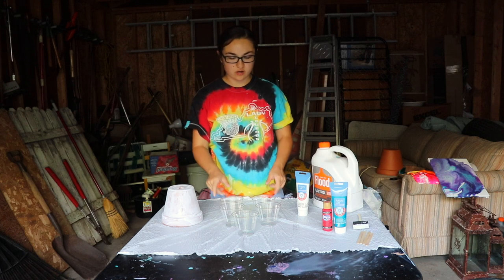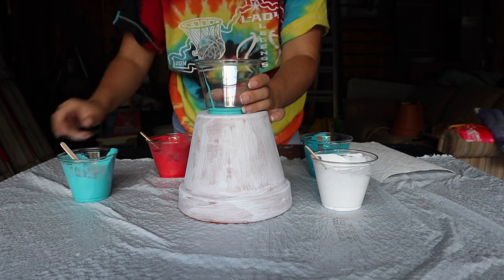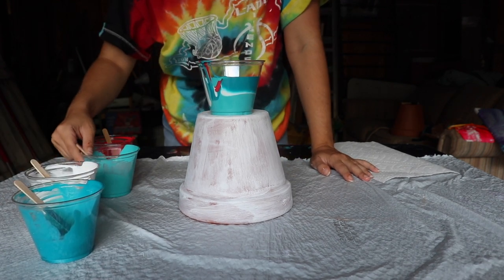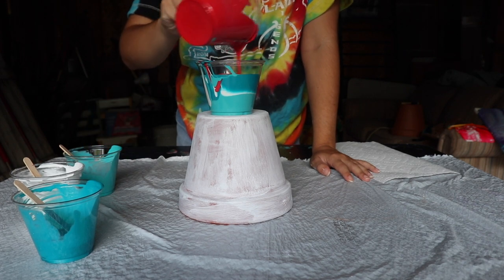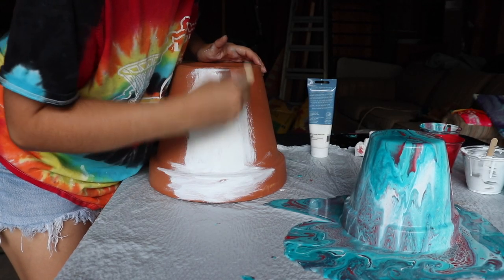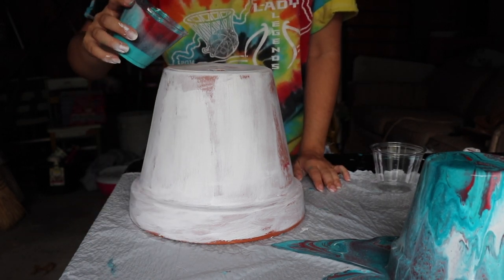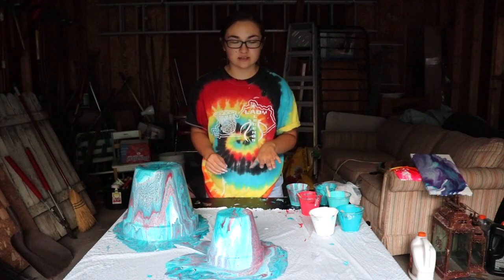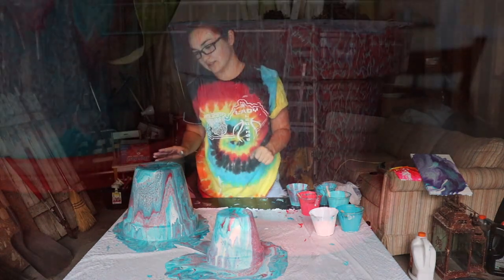Flower Pot Fluid Painting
I hope you enjoyed watching me do an acrylic fluid pour on flower pots!
You can find pieces just like this one on my Instagram @bloomingart_
Happy painting!